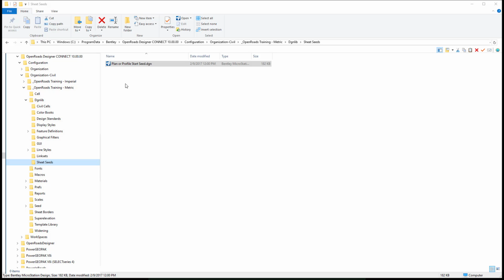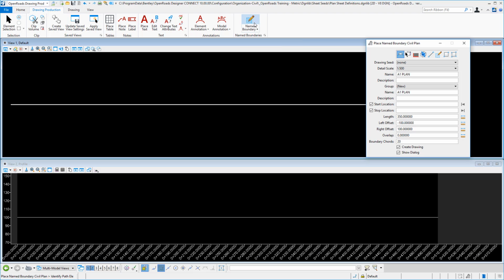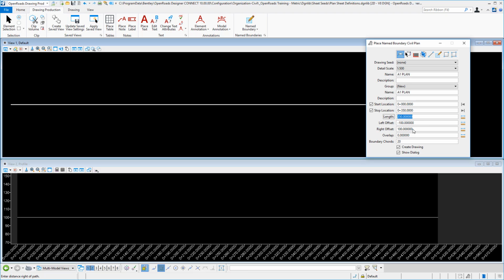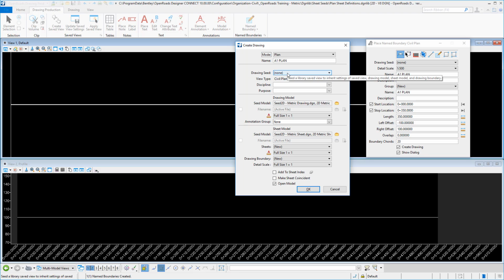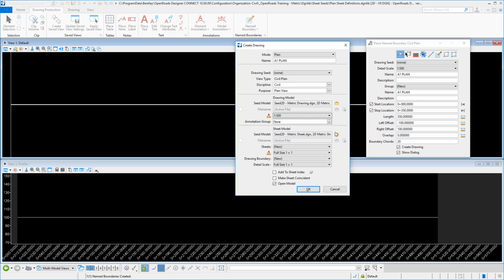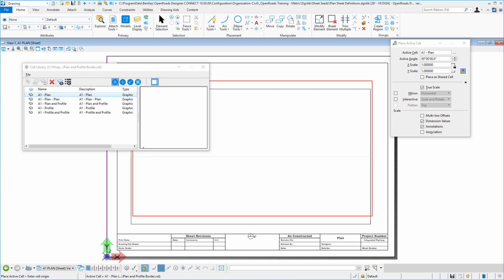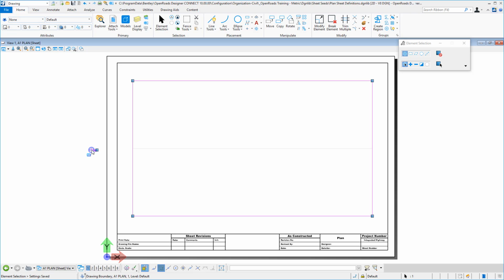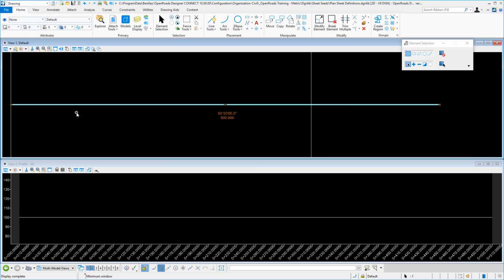06 06 Creating Plan Sheet Definition DGNLib